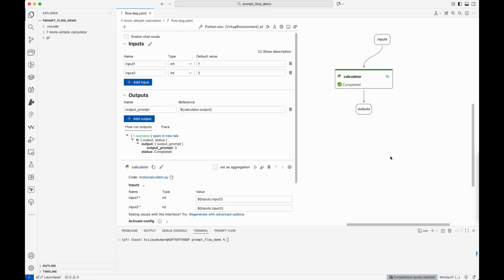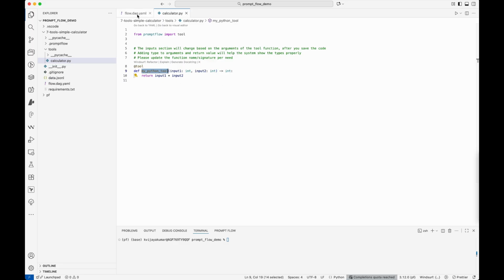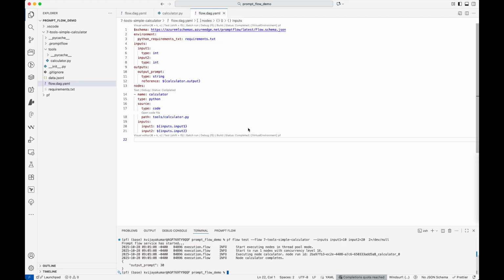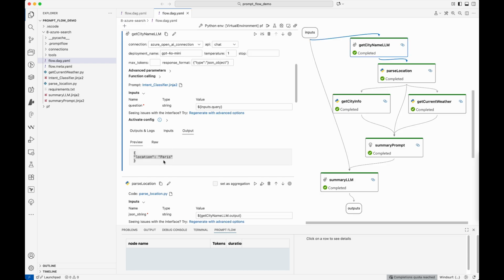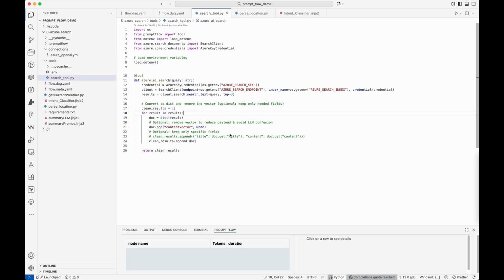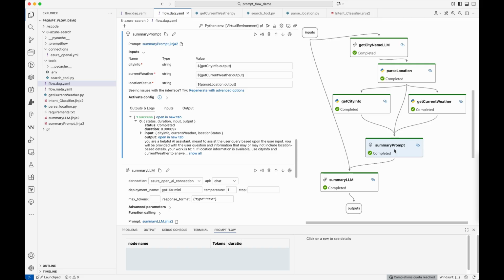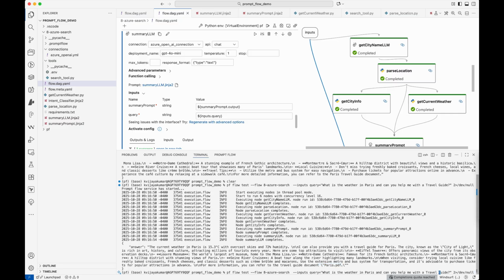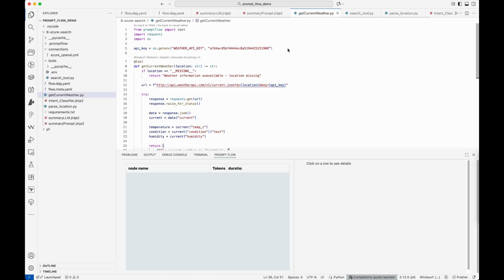Prompt Flow SDK | Part#7: Custom Tools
In this video, we’ll learn how to create and use custom tools in Prompt Flow using the Prompt Flow SDK.
You’ll see how to define a Python-based tool, integrate external APIs such as Azure Search and Weather API, and use them in your flows.

We’ll start with a simple calculator tool, then move on to a multi-tool example that extracts a city name from a query, retrieves information using Azure Search, fetches the current weather, and generates a summary response with LLM.